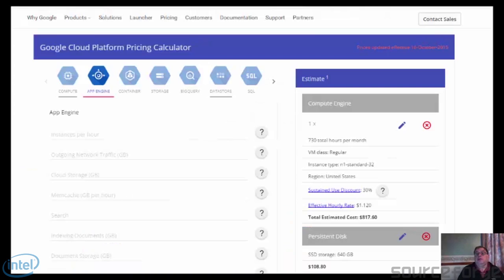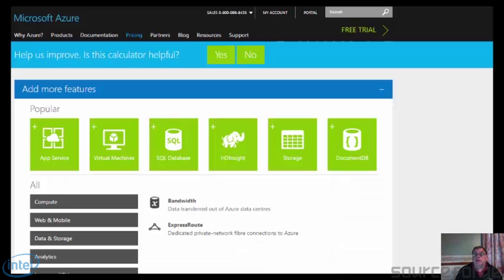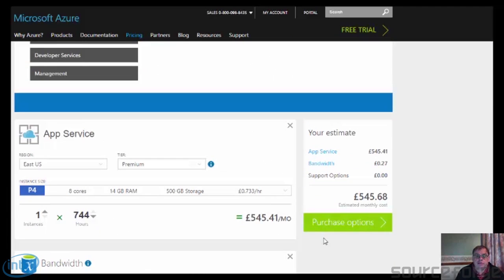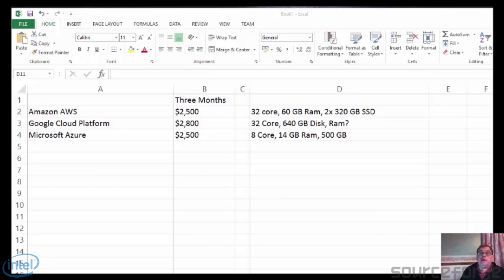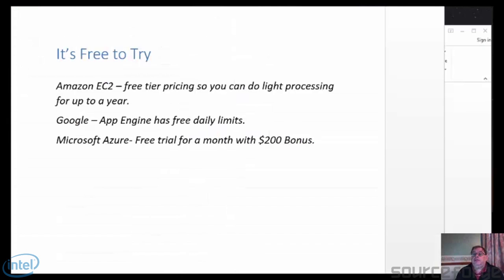What Does it Cost to Run an HPC Server in the Cloud?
In this screencast, David Bolton looks at the costs of running high-powered servers in the Cloud from three providers – AWS, Google and Microsoft. Each provider’s Cloud computing service is compared by price, capability and available features.